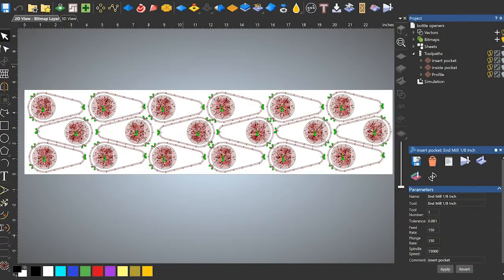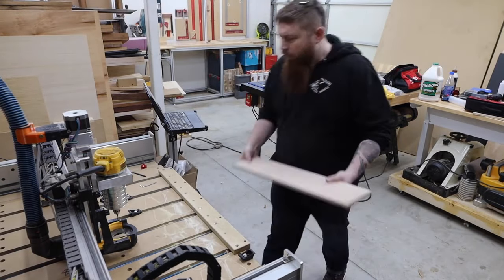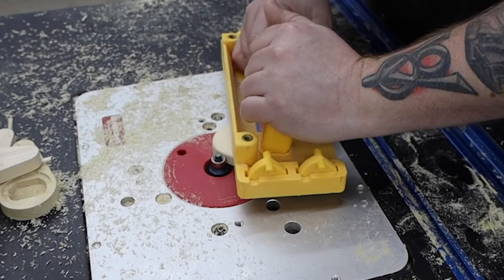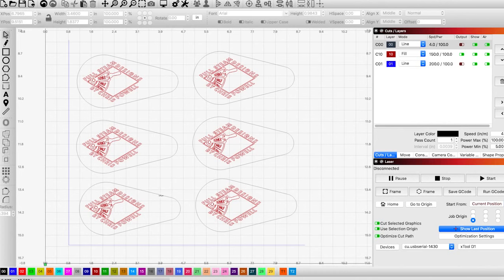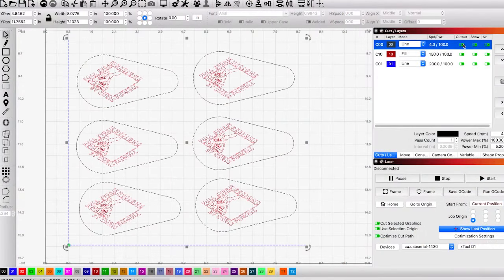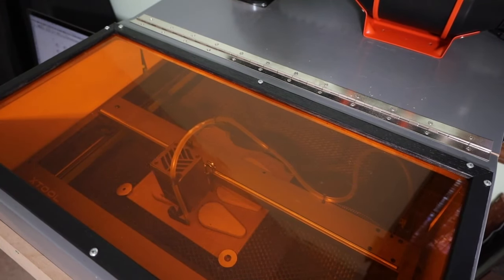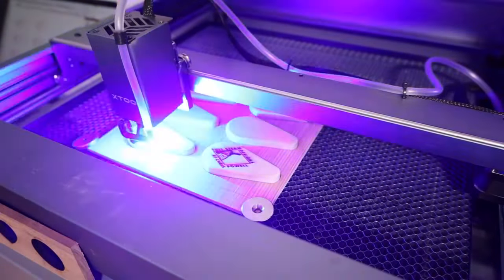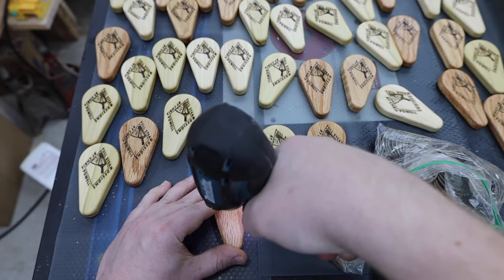Make More Money by Improving Your Production Process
Analyzing and improving your process is the key to running a successful business. In this video I start producing a new product. I’ll walk you through my process of making a bottle opener and then analyze it to see where I can make improvements. I’ll also give you some great tips for the cnc router, laser engraver, and Lightburn.

Bottle opener inserts